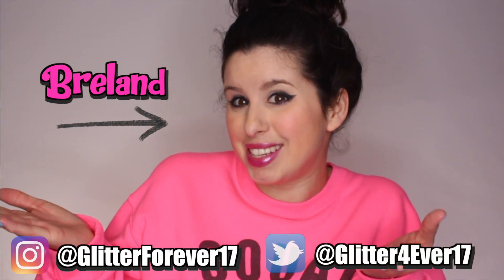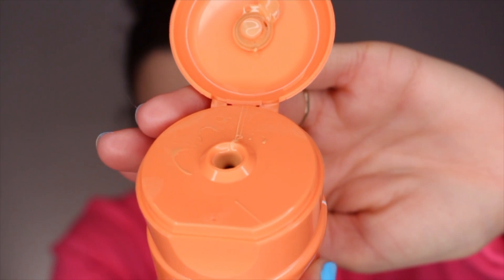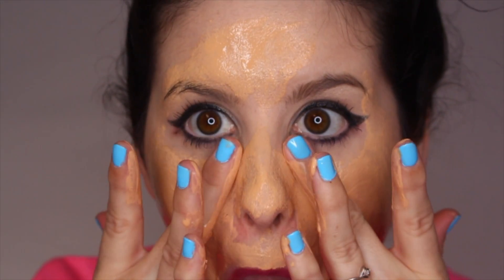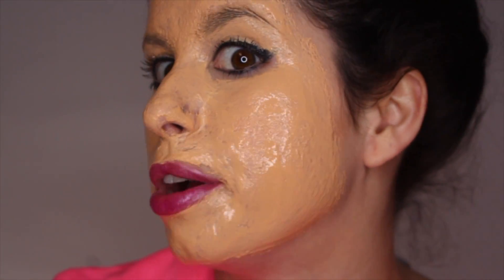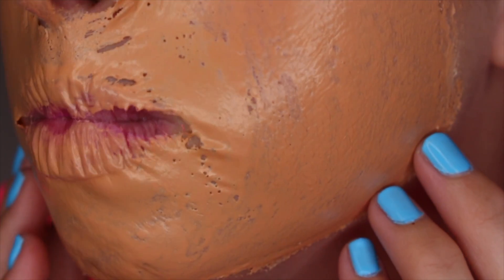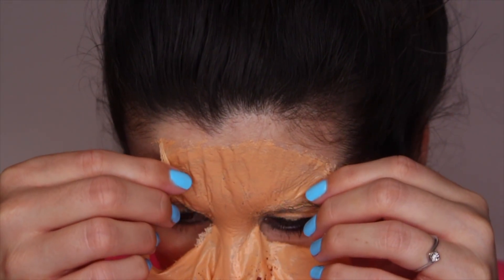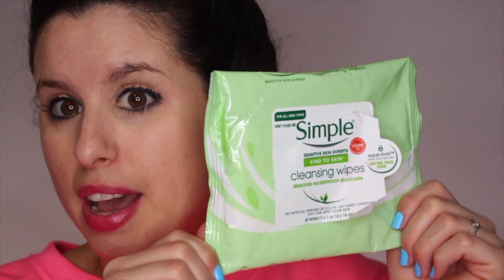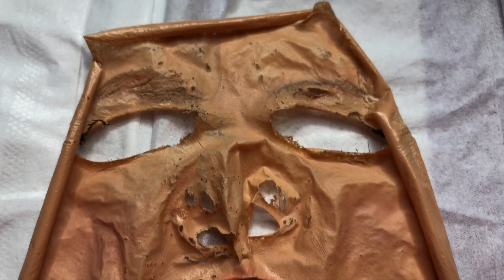Removing Makeup With A Peel-Off Mask | Does It Really Work?! *PAINFUL*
Removing Makeup With A Peel-Off Mask | Does It Really Work?!
*REMEMBER to watch my YouTube Story for updates on videos and more!!*

I honestly don't know if anyone has ever done this before but I thought it could possibly work!! Watch to see what happens.

This is the peel off mask I used
You can pick it up at Walmart, Ulta, Dollar General or any drugstore!
Snapchat ⇨ BrelandSnaps